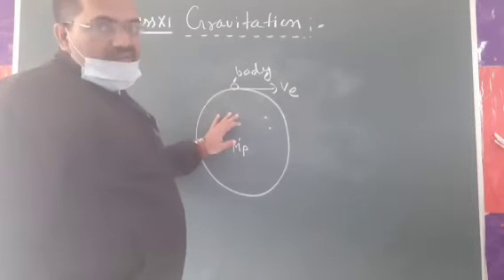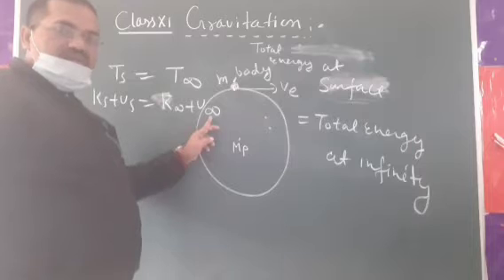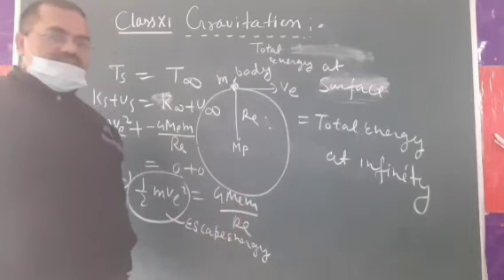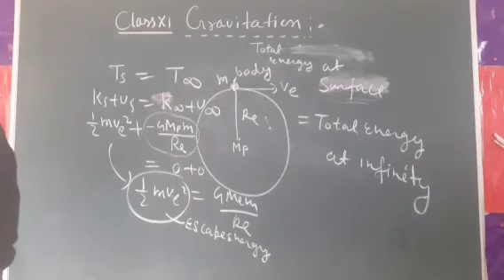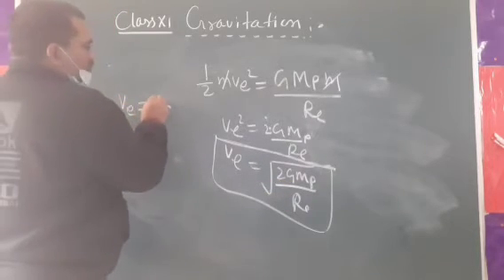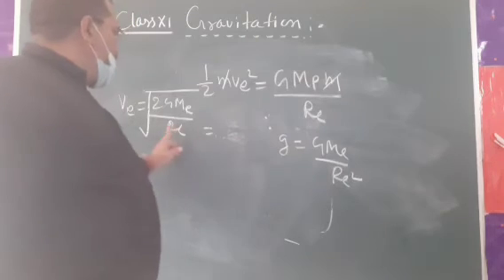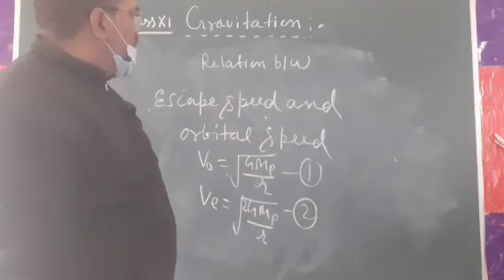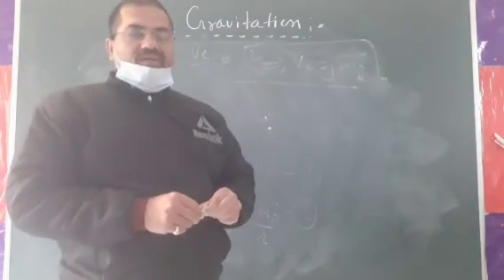class11 gravitation lect3